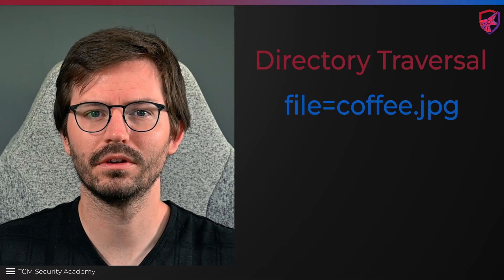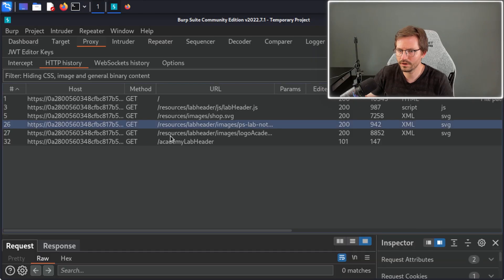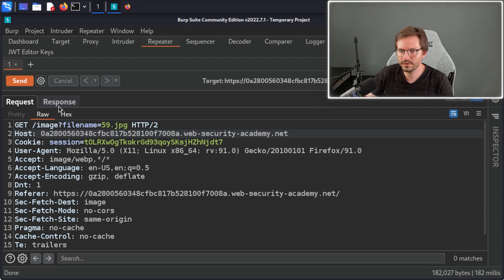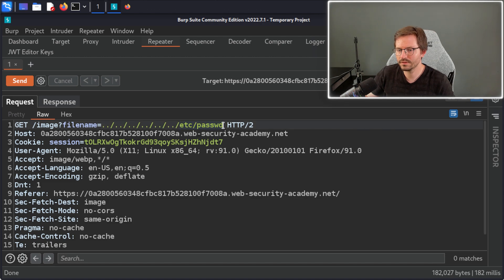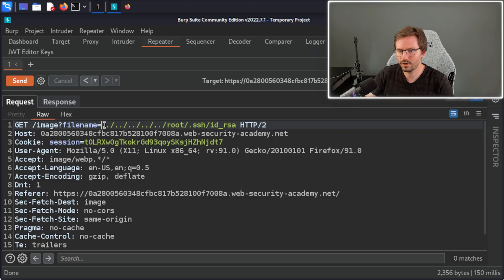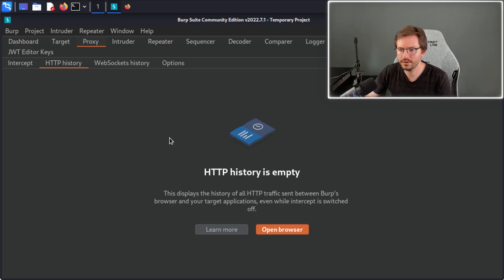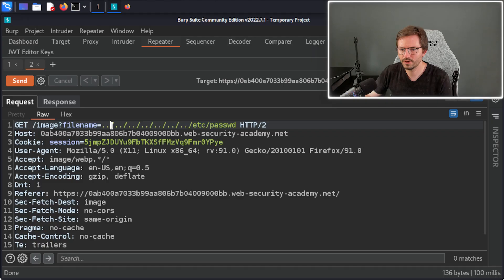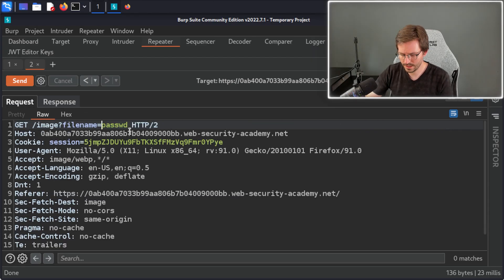Directory Traversal Attacks Made Easy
00:00 intro
00:20 primer
01:06 simple example
04:44 resources
05:37 bypassing non-recursive filters
09:27 outro